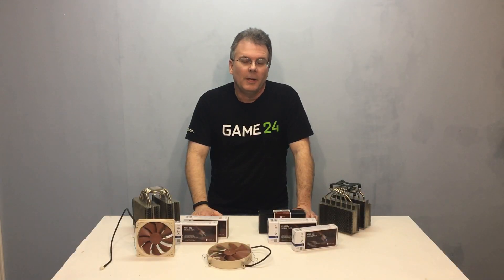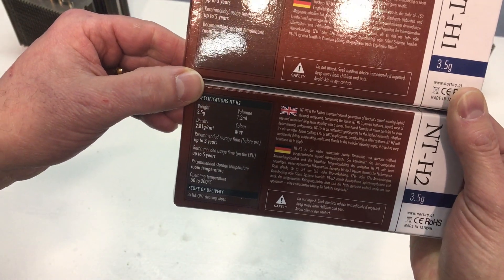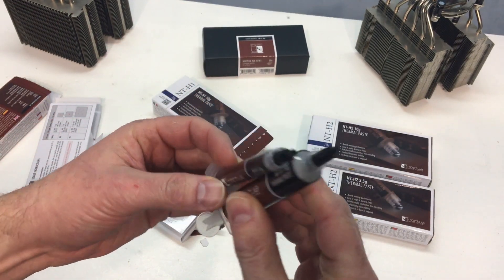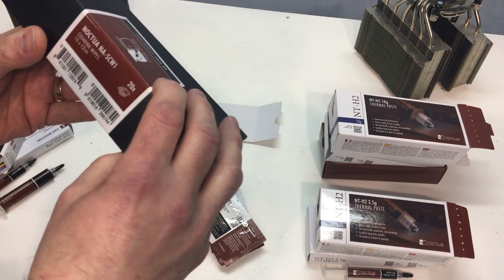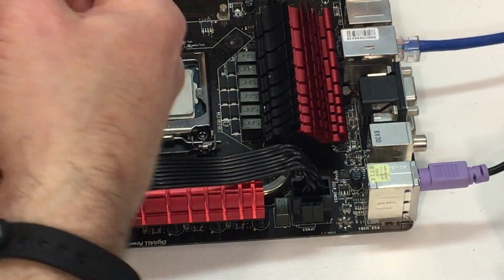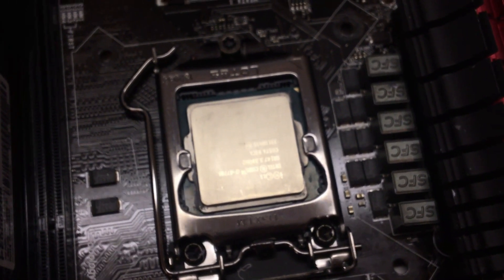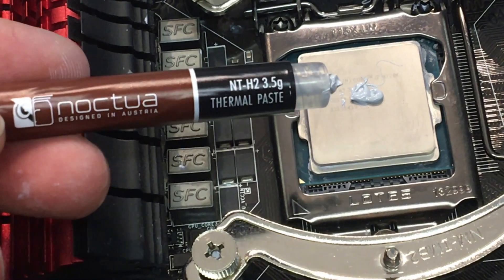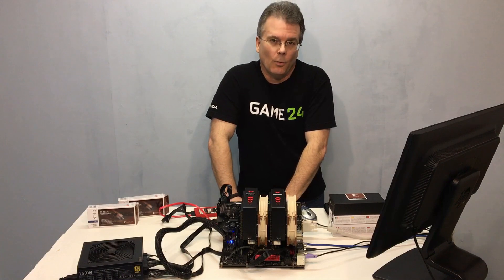Noctua NT-H2 Thermal Paste Review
Overclockersclub review of Noctua NT-H1 and NT-H2 thermal paste and cleaning wipes.